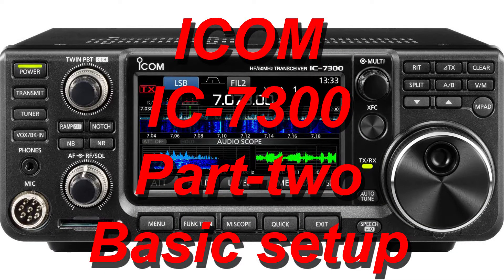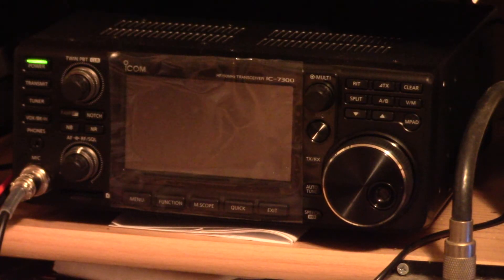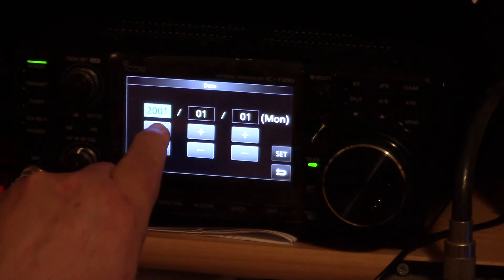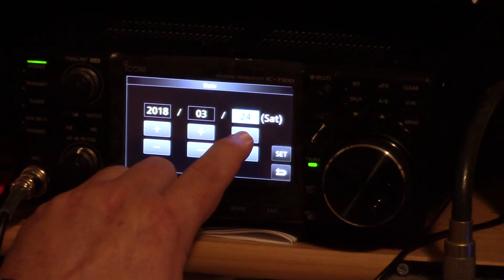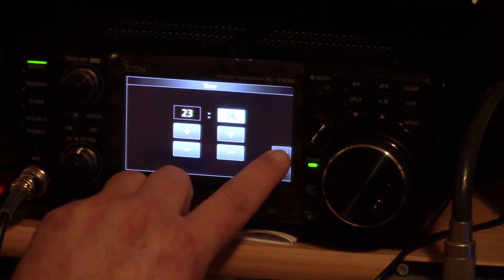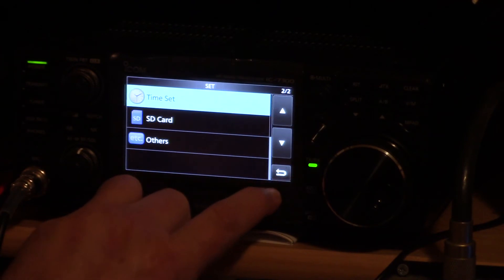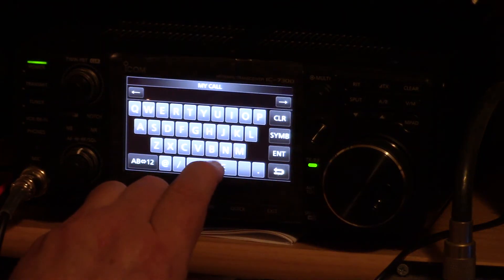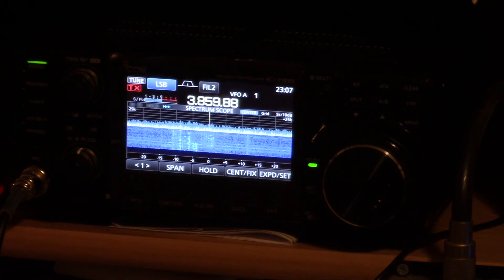ICOM IC-7300 Part-two Basic Setup